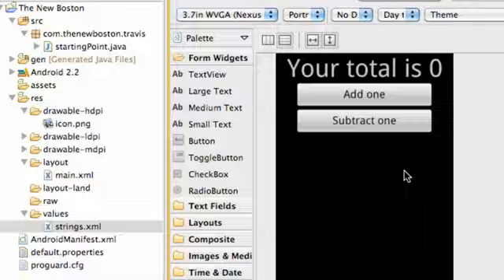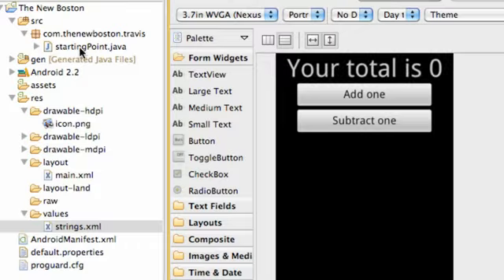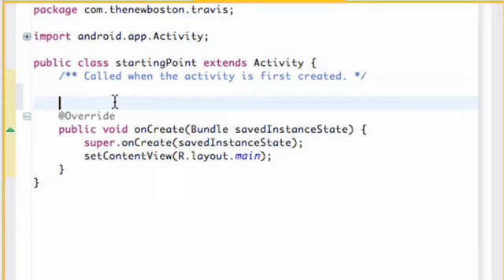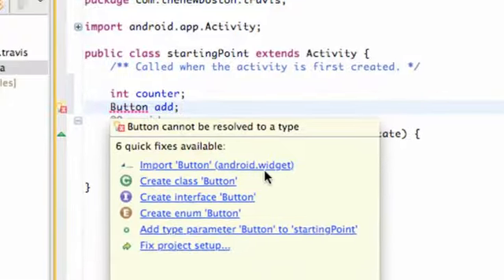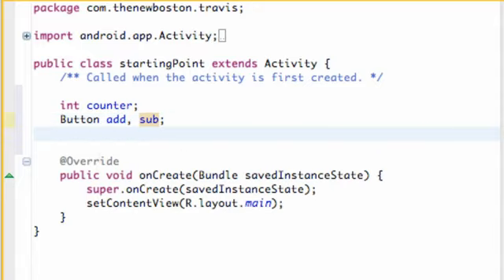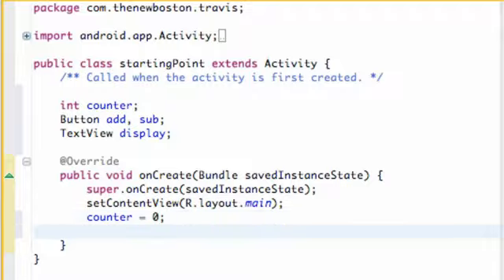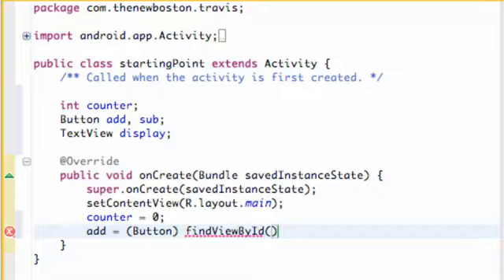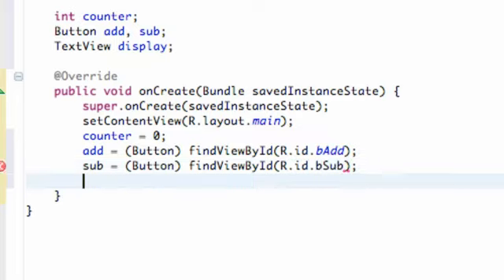Android Application Development 8 Setting up Variables and Referencing XML ids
📱 Welcome to the Complete Android App Development Course (English Language)

This is a beginner-friendly course designed to teach you how to build Android applications using Android Studio. Whether you're a student, aspiring developer, or freelancer, this 100-lecture series will take you from the basics to advanced concepts — step by step.

💡 What You'll Learn:
✔ Installing and setting up Android Studio
✔ Creating your first Android app
✔ XML layouts, views, and buttons
✔ Activities, intents, navigation
✔ Firebase integration, APIs, and real-world projects

🎓 Language: English
🎬 Total Lectures: 100
🧑‍💻 Ideal For: Beginners, Students, Self-Learners, Freelancers

📅 New lectures are uploaded regularly.

👍 Like | 💬 Comment | 🔁 Share to support free education